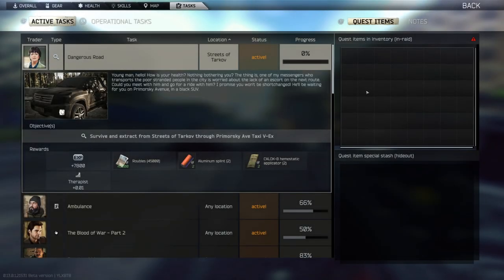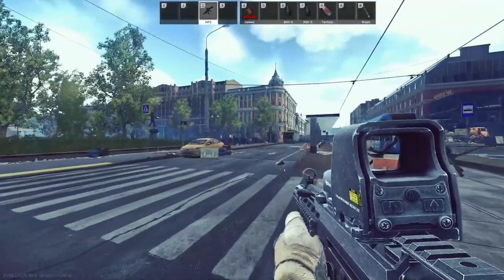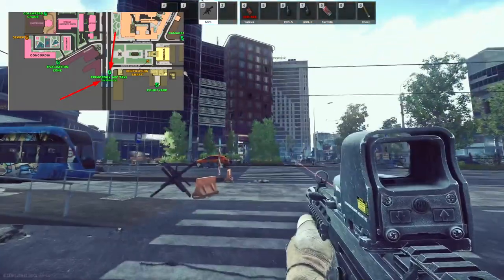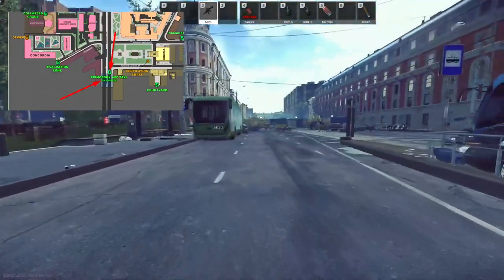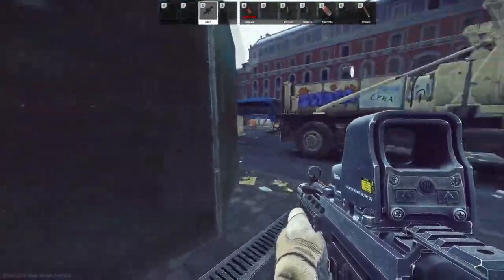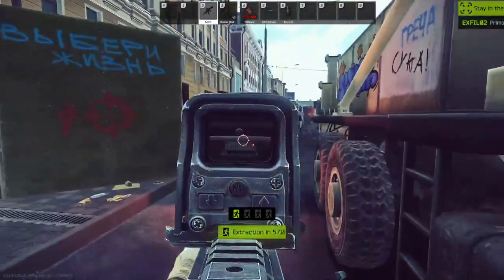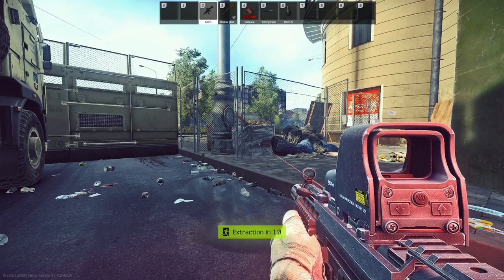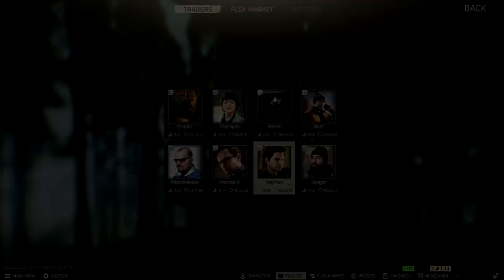Dangerous Road/ Primorsky Ave Taxi V-Ex Extraction | Quest Guide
This quest covers Primorsky Ave Taxi V-Ex extraction on tarkov.
You need a minimum of 5000 Roubles to extract.